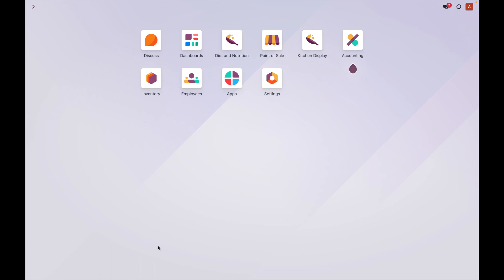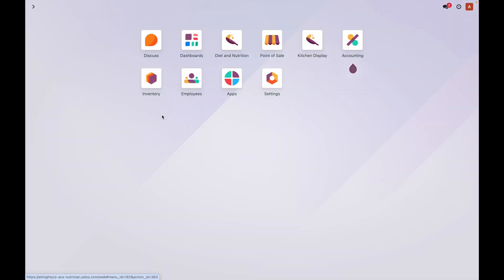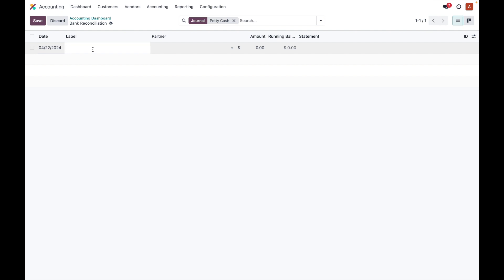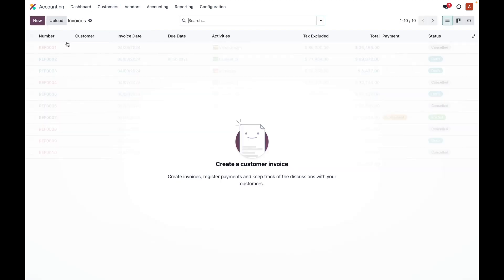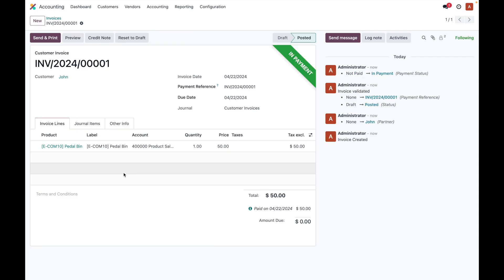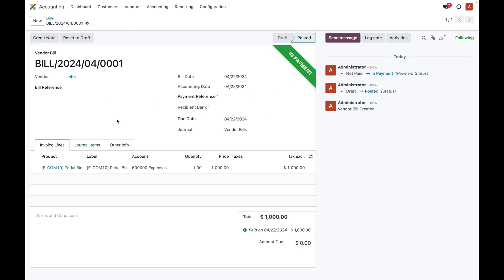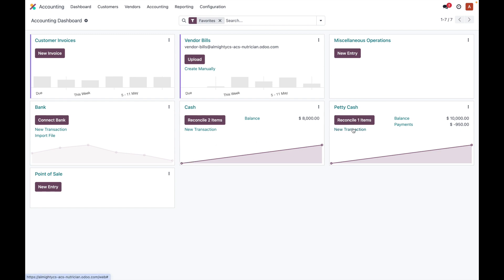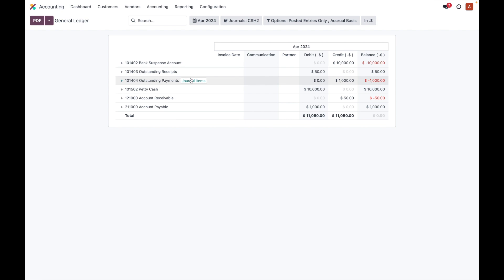Effortless Petty Cash Management in default odoo AlmightyCS | Step-by-Step Guide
Petty Cash Management in odoo17 Odoo16

Learn how to streamline your petty cash processes using Odoo version 16 or 17 💼. In this comprehensive tutorial, we walk you through everything you need to know to efficiently manage small cash transactions in your business:

What You'll Discover:
🔹How to configure the default petty cash journal
🔹Adding and categorizing petty cash entries
🔹Best practices for tracking and reconciling expenses
🔹Handling reimbursements and transfers

📌 Tips to maintain accuracy and accountability
Whether you're setting up petty cash for the first time or optimizing your current setup, this step-by-step guide ensures smooth day-to-day management of small expenses—all within the Odoo platform.